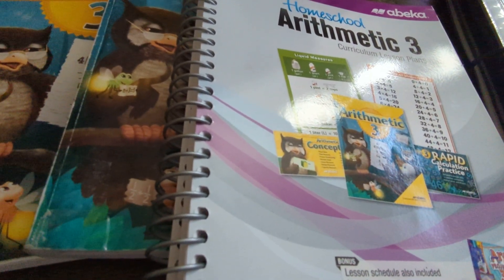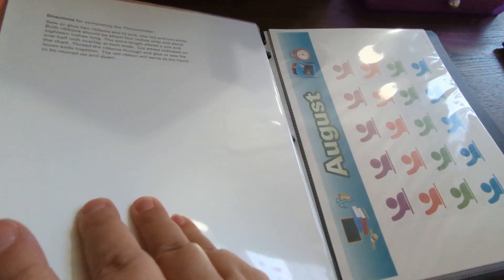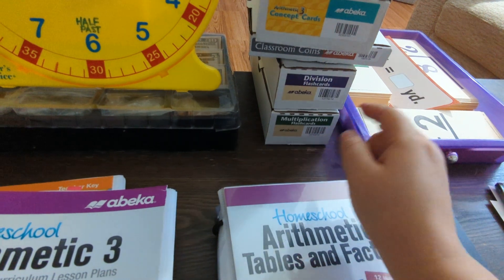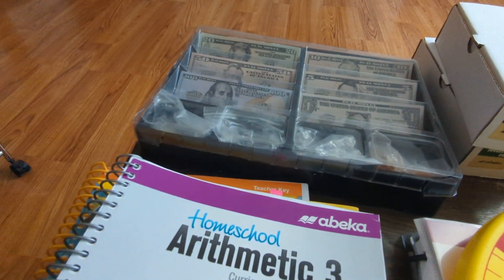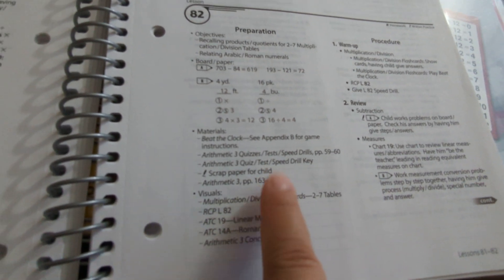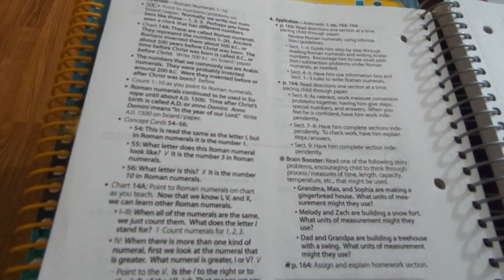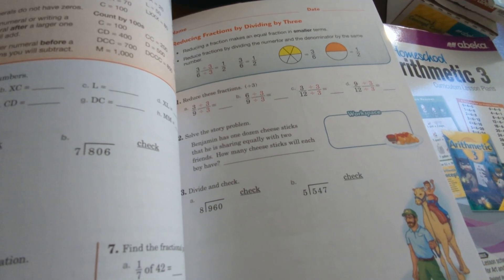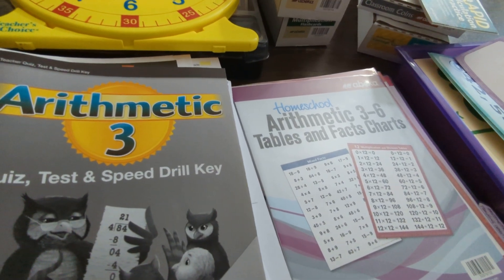3rd grade Homeschool Math Curriculum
Sharing what we used for our 3rd grade math curriculum.